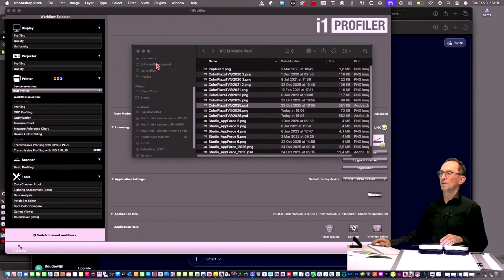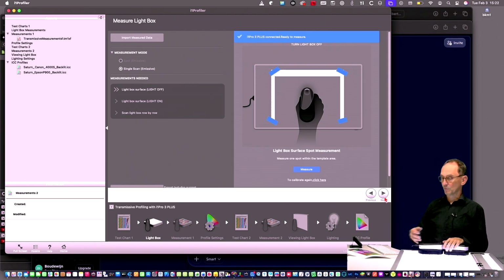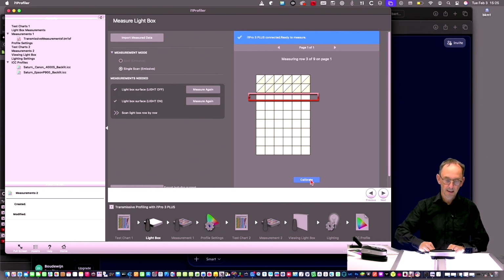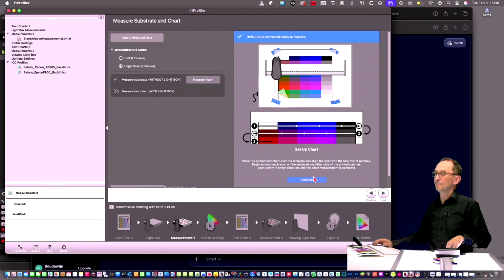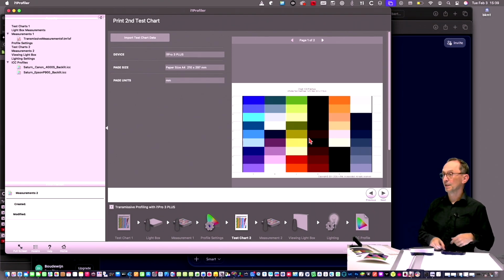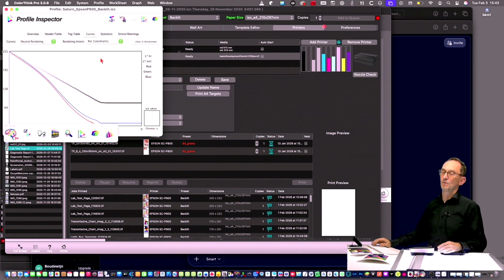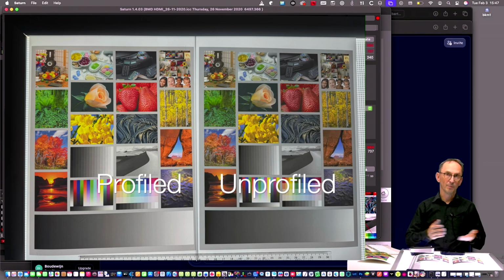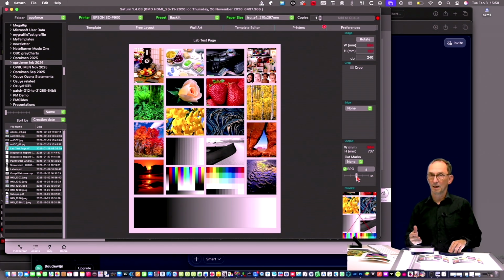Transmissive Profiling with i1Pro3 Plus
Showing how to get perfect colors on a backlit display, the process known as transmissive profiling, using X-Rite i1Profiler in combination with the EyeOnePro 3 Plus.